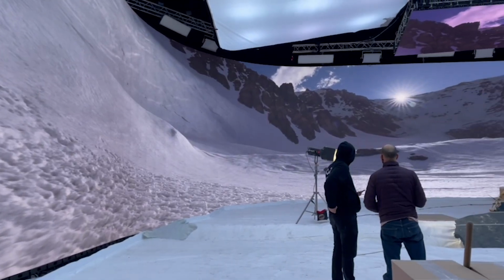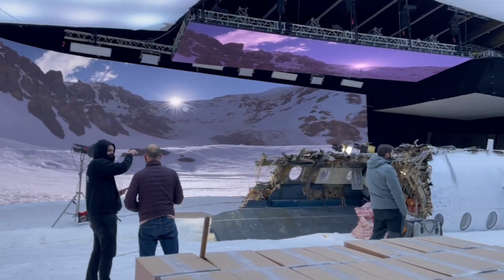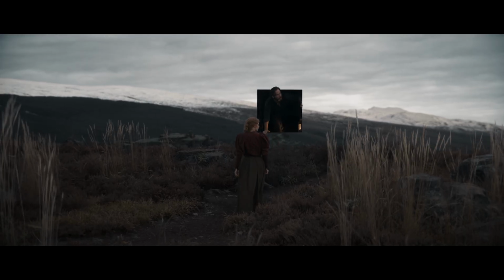Virtual Production Playbook - Chapter 6B - Capturing Content: 3D Game Engines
What if you need to create 3D assets? What is photogrammetry? How does it work to create 3D models? If you end up needing to use real-time game engines, where do you start and what do you need to consider?